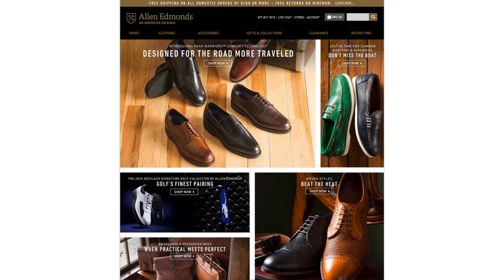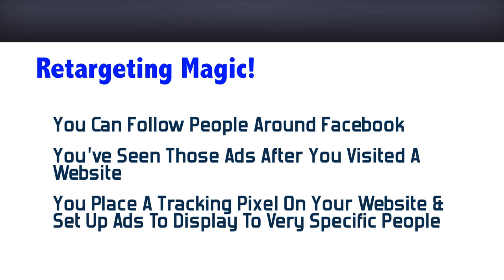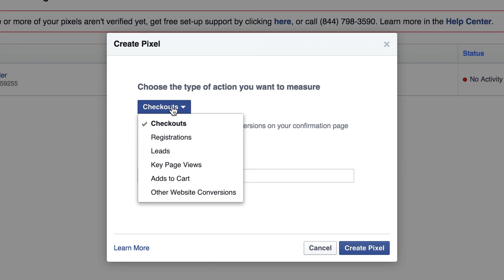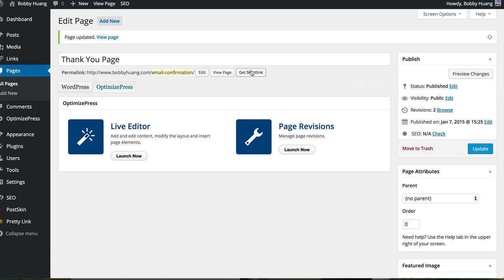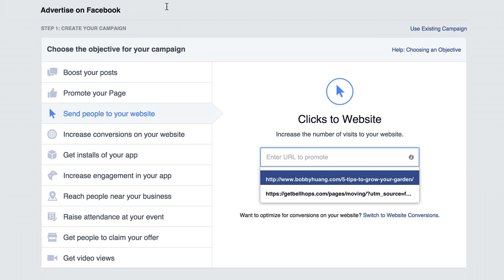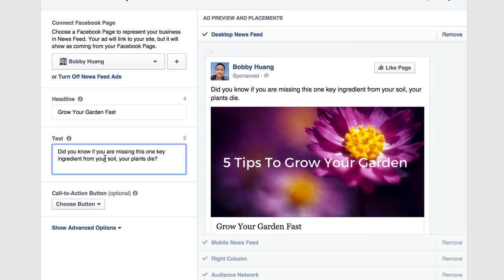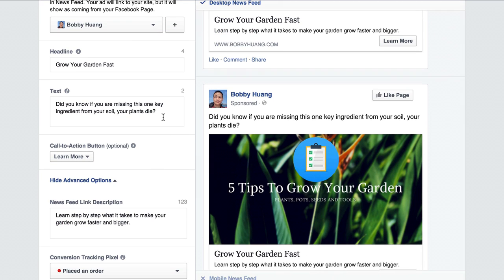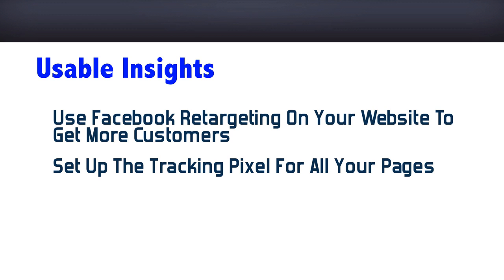Facebook Retargeting: 5 Simple Steps To Convert More Leads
In this presentation, you'll learn step by step how to set up retargeting on Facebook for your business so you can get potentially 20% or more customers out of your online marketing. It's very inexpensive and easy to set up